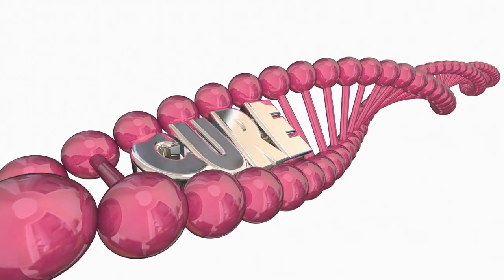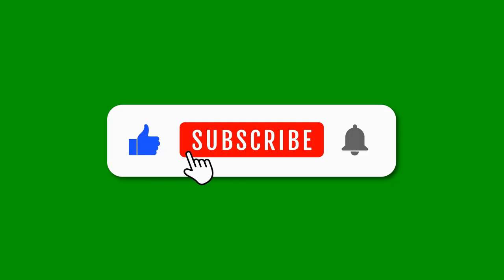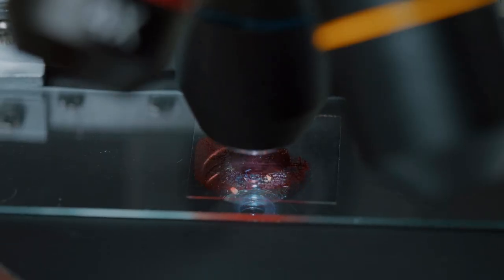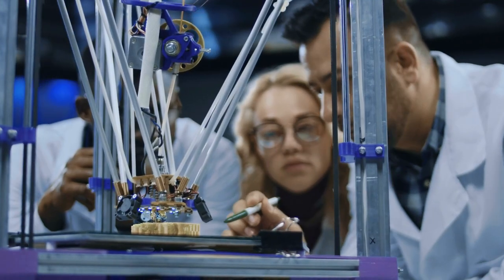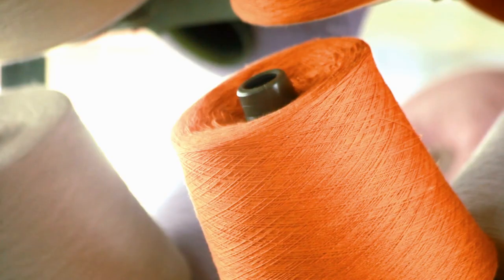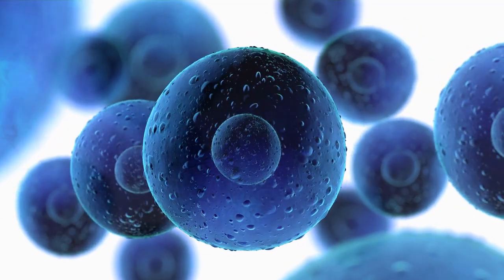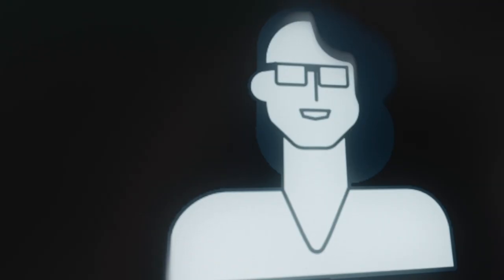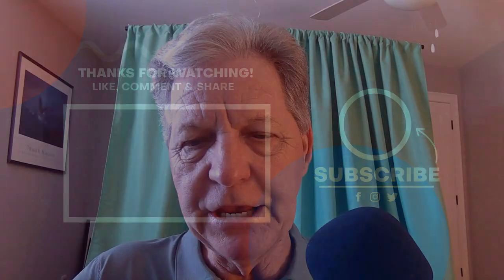Could 3D Printed Cells CURE Type 1 Diabetes?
Could 3D-printed cells be the breakthrough scientists have been searching for to cure type 1 diabetes? In this video, we explore the latest advancements in 3D printing technology and its potential to revolutionize the treatment of this chronic disease. From printing insulin-producing cells to creating personalized organs, we delve into the possibilities and challenges of this cutting-edge technology. Join us as we examine the promising research and innovative solutions that could potentially change the lives of millions of people living with type 1 diabetes.